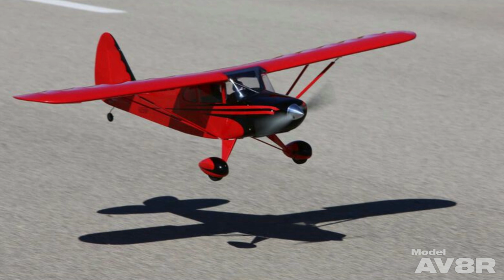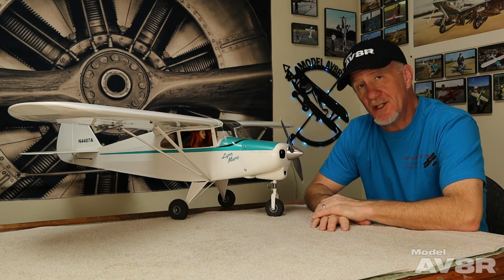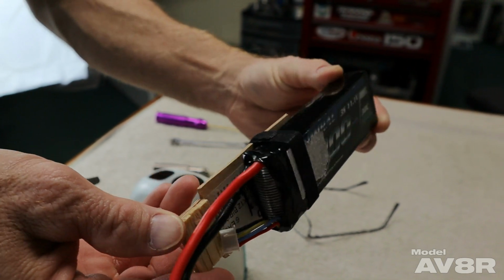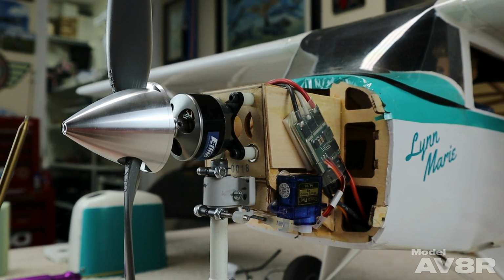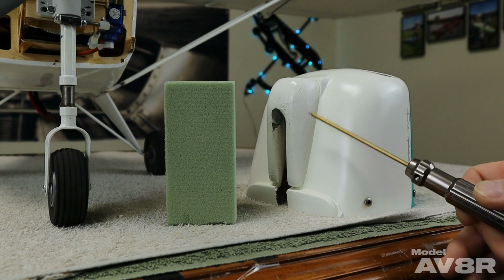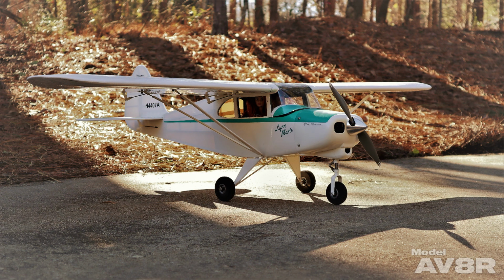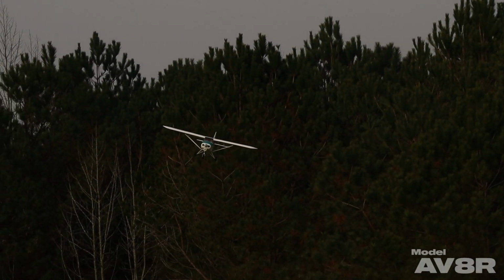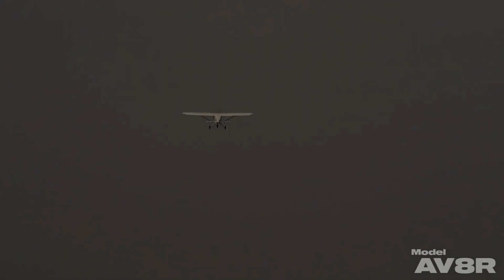E-Flite PA-20 Pacer 10E ARF, 51" - Model AV8R Project: Tri-Pacer Conversion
In Model AV8R Episode 18, we feature an E-Flite Pacer we converted into a PA-22 Tri-Pacer. You will see how we did it and flight footage.

Chapters
00:00 Intro
00:35 Inspiration
02:23 How We Did It
07:25 Flight Footage